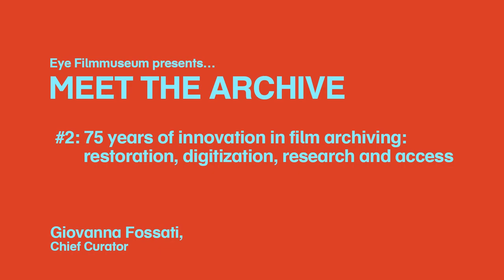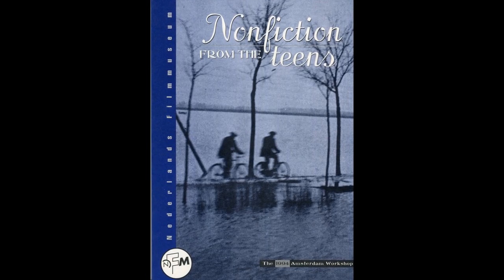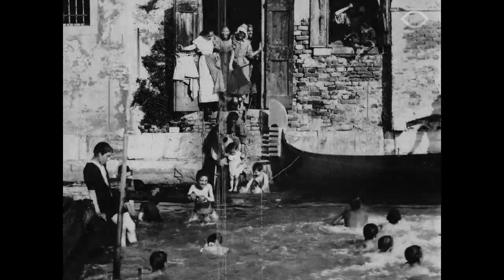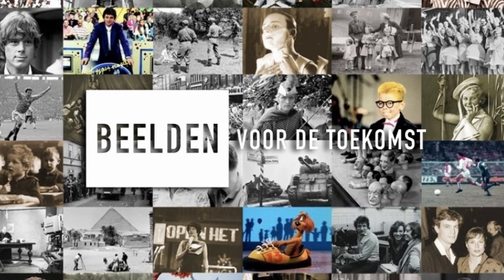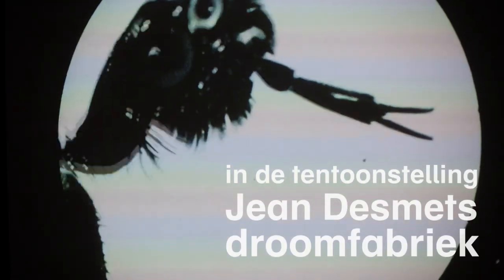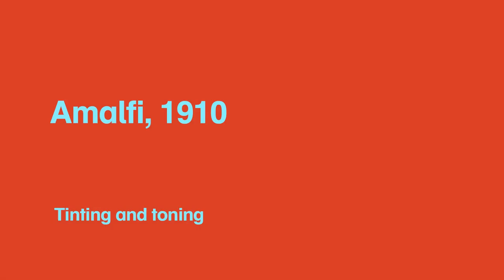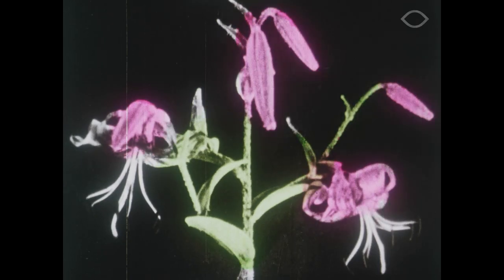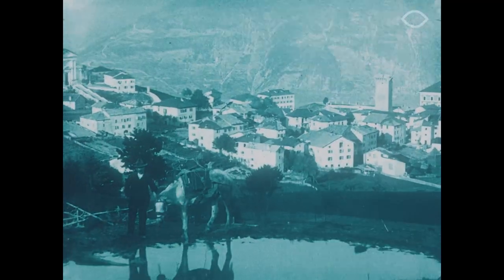Meet the Archive #2 | Innovation in Film Archiving: Restoration, Digitization, Research and Access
This instalment illustrates some of Eye’s milestones in film restoration and digitization, and discusses Eye’s role in promoting research and innovative ways to engage with and access film collections.

In particular, we explore: Eye’s work in the field of colour restoration from the late 1980s on; its first steps in digital restoration in the late 1990s; its pioneering role in large-scale digitization and access in the 2010s; and some of its innovative work in digital presentation (online and on site).

The instalment ends with testimonies by five international colleagues who have worked closely with the museum throughout the years, inspired by Eye’s collection and activities: Joshua Yumibe (Michigan State University), Grazie Ingravalle (Brunel University London), Ulrich Ruedel (University of Applied Sciences, Berlin), Aki Kung and Gladys Lau (Reel to Reel Institute, Hong Kong).

Intro slide: still from What's On (1997, Martha Colburn)
In deze aflevering belichten we een aantal mijlpalen die Eye heeft bereikt op het gebied van filmrestauratie en digitalisering. Ook bespreken we de rol van Eye bij het promoten van onderzoek en innovatieve manieren om filmcollecties te ontginnen en te ontsluiten.

We onderzoeken in het bijzonder het werk van Eye op het gebied van kleurherstel vanaf het einde van de jaren tachtig; de eerste stappen in digitale restauratie eind jaren negentig; Eye’s toonaangevende rol in grootschalige digitalisering en toegang in de jaren tien van deze eeuw; en Eye’s innovatieve werk in digitale presentatie (online en op locatie).

De aflevering eindigt met bijdragen van vijf internationale collega's die door de jaren heen nauw met het museum hebben samengewerkt, geïnspireerd door de collectie en activiteiten van Eye: Joshua Yumibe (Michigan State University), Grazie Ingravalle (Brunel University London), Ulrich Ruedel (University of Applied Sciences , Berlijn), Aki Kung en Gladys Lau (Reel to Reel Institute, Hongkong).